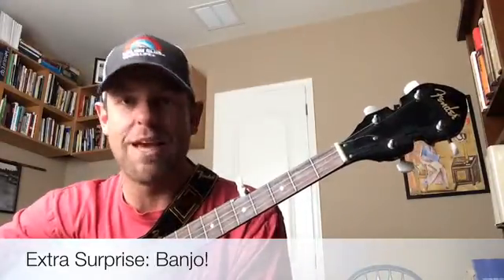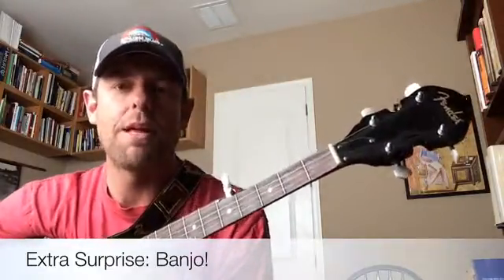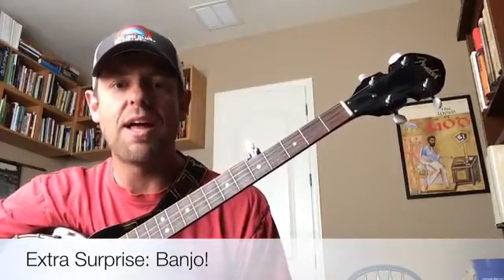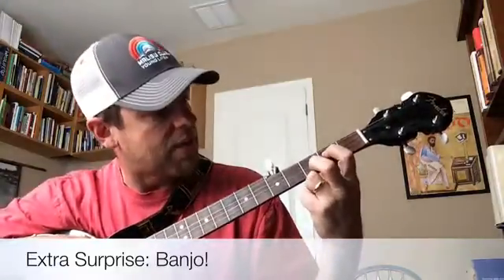YL Square Dance How-To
In this video I show how to run a YL square dance and how to do it with a guitar. We cover the setup, the Oh Johnny Oh, and the Virginia Reel. Plus... a little surprise at the end.

UPDATE... List of Fun Sayings During the Virginia Reel via Tanita Maddox
Don’t do drugs and don’t get high
3.14 equals pi
Swing em low and swing em high
Do not drink formaldehyde
Tell the truth and do not lie
N*Sync sings Bye Bye Bye
The Notebook made me cry
I like my Chicken fried
What is dead may never die
When you dance you really glide
Win some, lose some, sometimes tie
_____ is a nice guy
I have a cramp in my side
Keep your investments diversified
Do, do not, there is no try
You know that Goonies never say die
I’m a peacock, I need to fly
My toilet paper is double ply
Go back in time with Marty McFly
Lilo and Stitch live in Hawaii
Santa’s reindeer make him fly
My favorite craft is tie-dye
Say hello and say goodbye
I wash my clothes  with Tide
Make my sandwiches with marble rye
I put cool whip on my pumpkin pie
My mom says my room is a pigsty
My lips hurt real bad, they’re super  dry